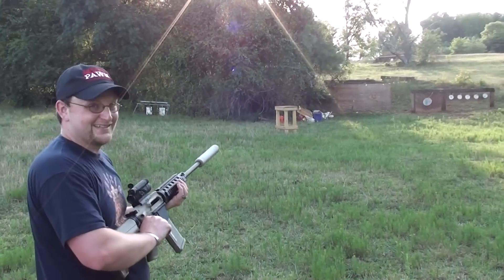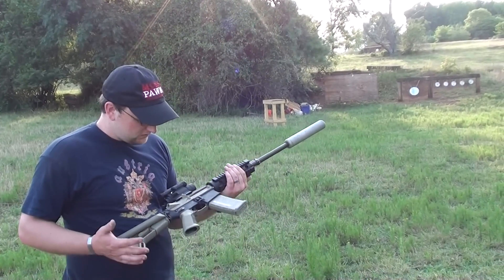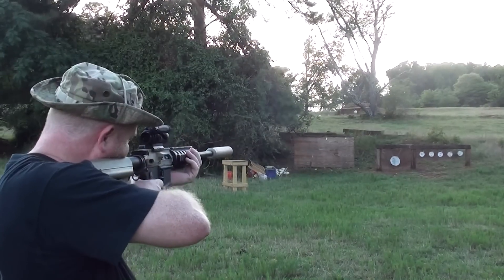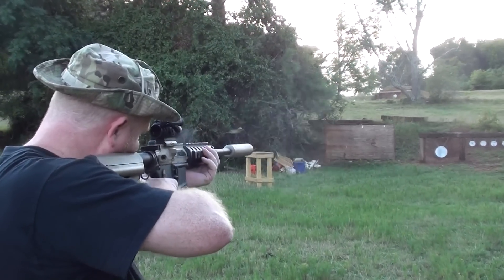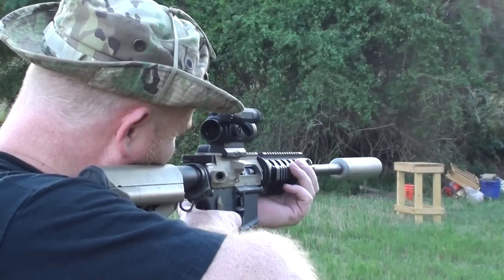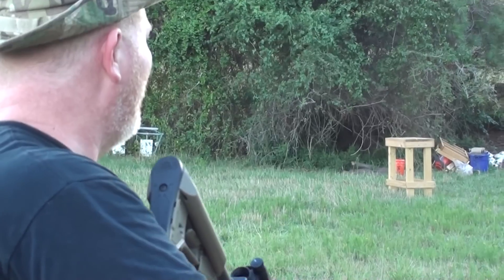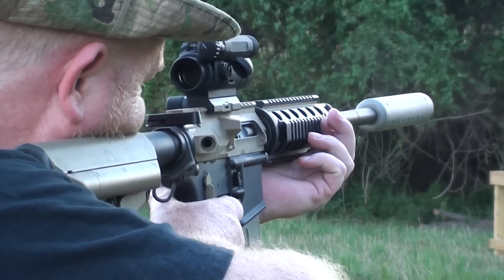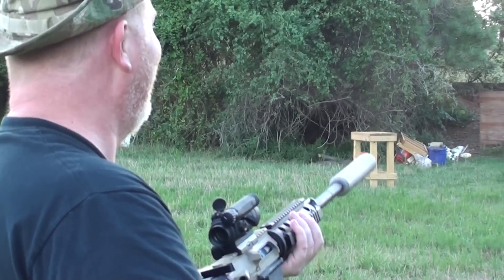Quick Look: .300 Blackout AKA 300 Whisper AR-15 with Suppressor